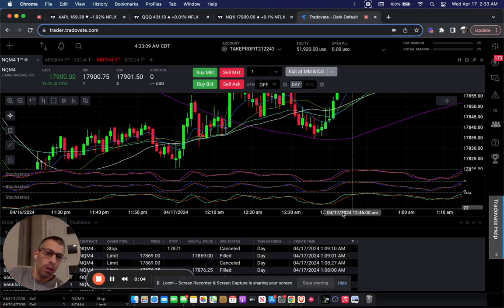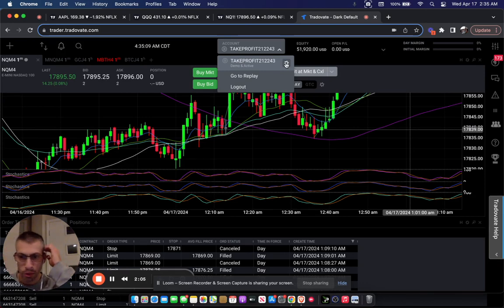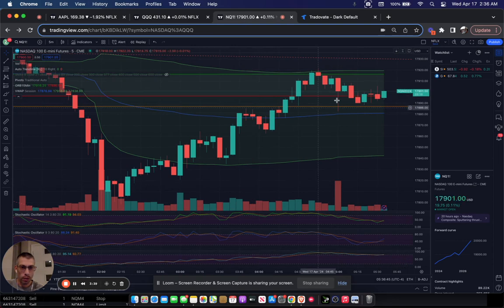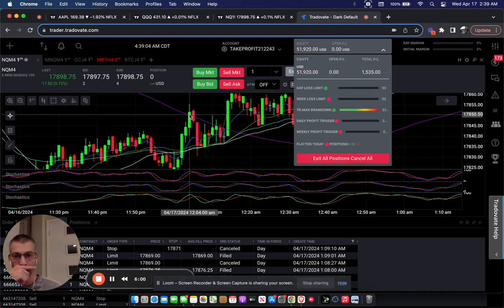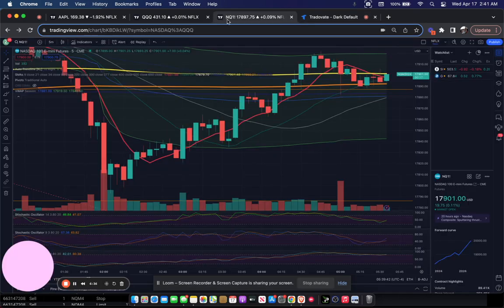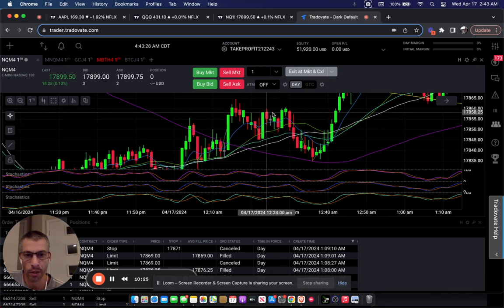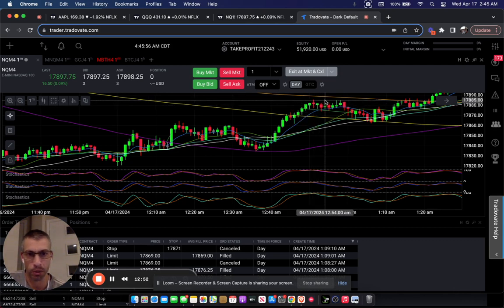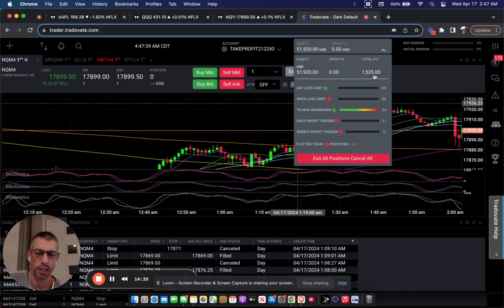Take Profit Trader (Ooops... I Broke Their Consistency Rule)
Day 3 of my Take Profit Trader test account was more of the same as day 2... only I made a little too much finishing at +$1535. And I did all of this during the overnight in about an hour. But probably less.

Normally I wouldn't care. But because of their 50% consistency rule, now I'm going to have to go a little more than $3K to pass this test.

I guess I could have gave some back in a losing trade on purpose, but I won 100% of the trades I took and didn't want to ruin that lol.

Anyways, I break down each trade I make, so if you want to see what I'm looking for and how I played it, then you will enjoy this video.

Sorry about the audio. I had to talk with a low voice because it was late and there was some feedback. Hopefully it's not too bad.